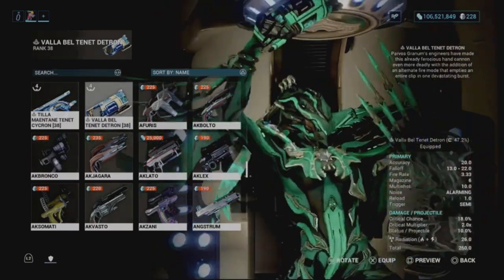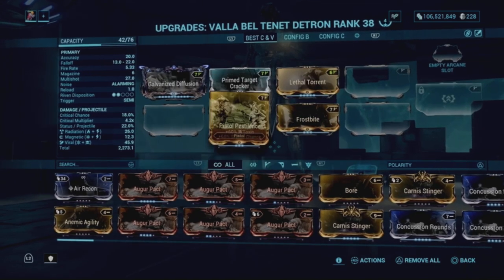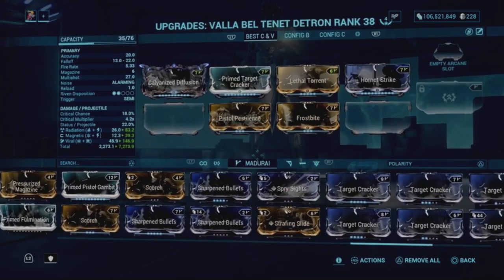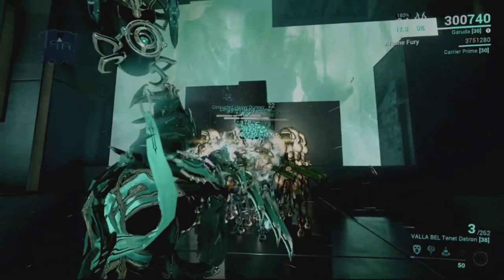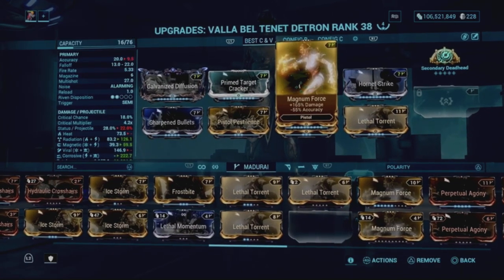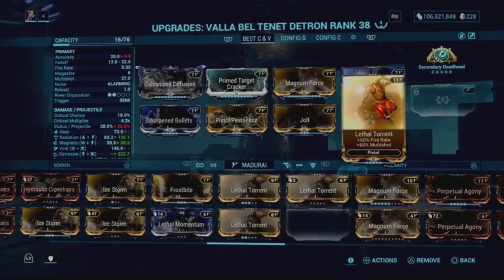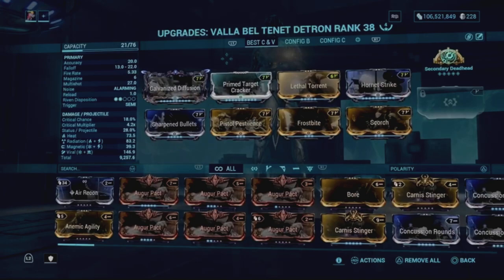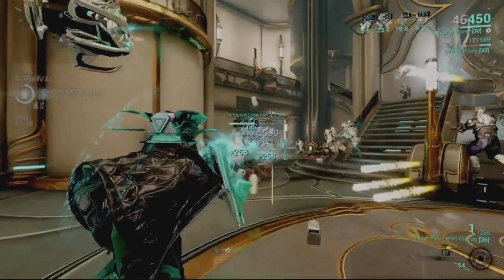Warframe- Tenet Detron Build 2022 Guide [4 forma] INSANE Damage